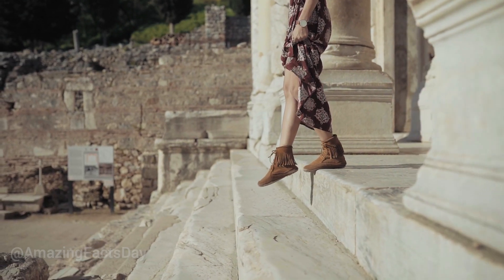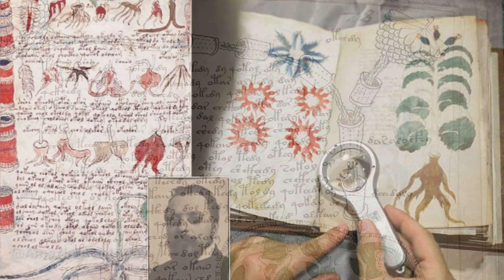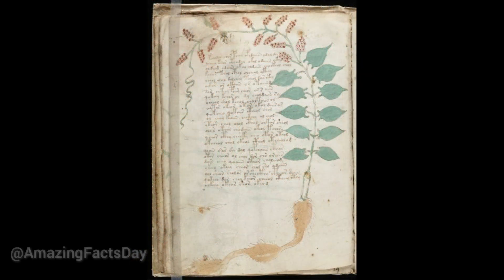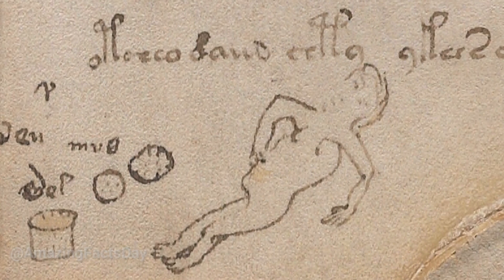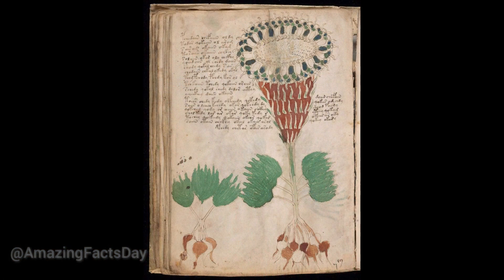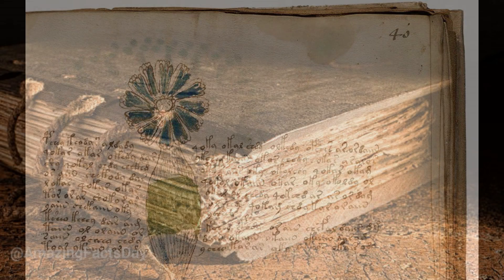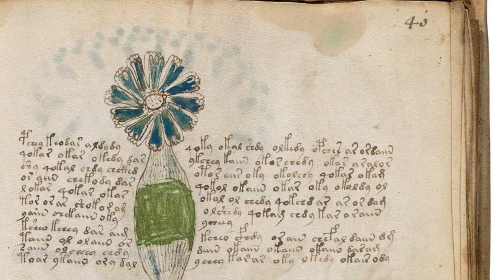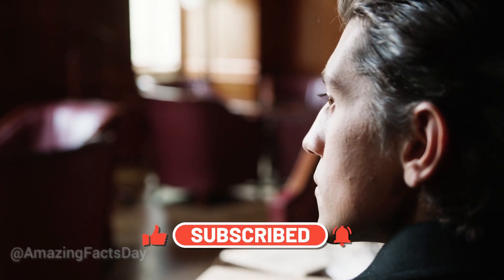The Manuscript No One Can Read, Fact finder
Throughout history, countless manuscripts have been discovered, offering insights into the past and shedding light on ancient civilizations. However, one manuscript stands out as an enduring enigma that has baffled scholars for centuries: the Voynich Manuscript. This rare and mysterious document, believed to date back to the 15th century, has captured the imagination of researchers and historians worldwide. Fact finder.